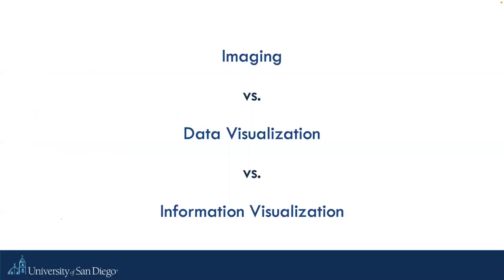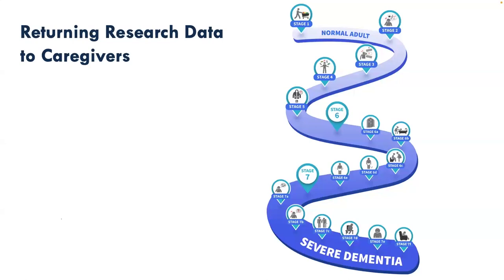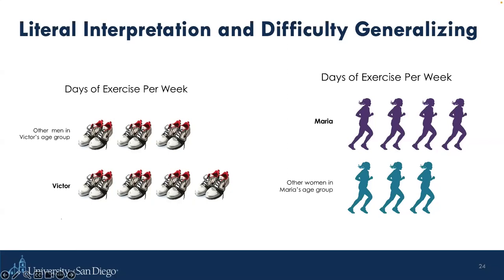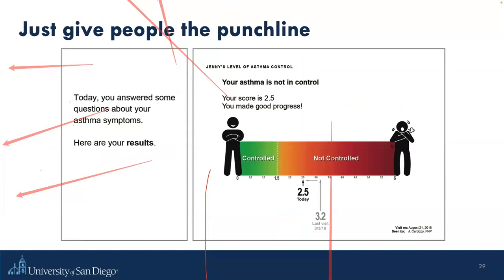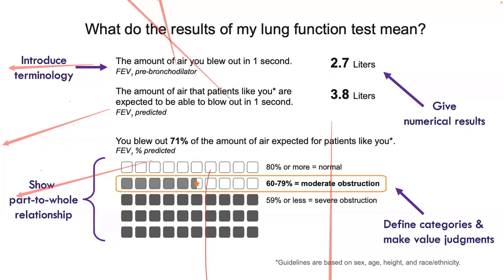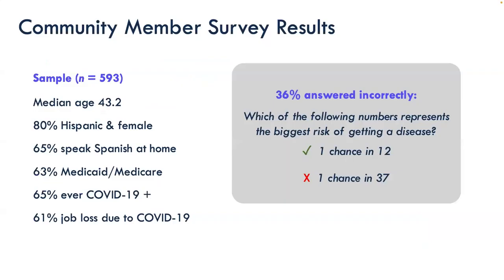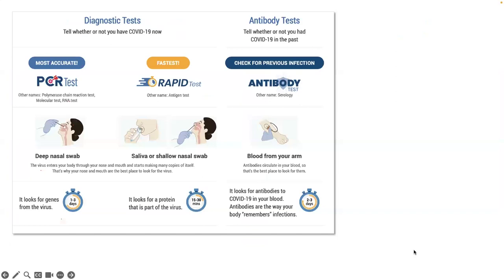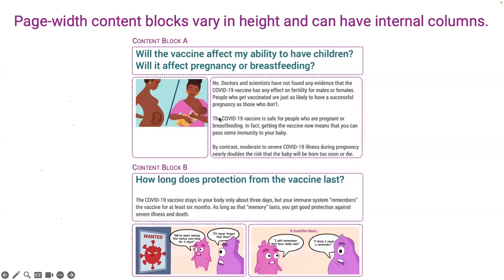Health Informatics Lecture Series: Adriana Arcia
The Health Informatics Program, Department of Information Science at the University of North Texas is pleased to host the Health Informatics Lecture Series for the academic year 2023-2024 with guest speaker, Adriana Arcia, PhD, RN, FAAN, Professor, Hahn School of Nursing and Health Science, University of San Diego.  Dr. Arcia's title of presentation was "Participatory Design of Health Infographics for Patients, Research Participants, Caregivers, and the Community". This lecture was hosted on Zoom, April 12, 2024 at 12:00pm (CST).